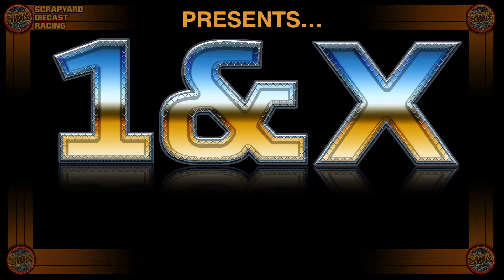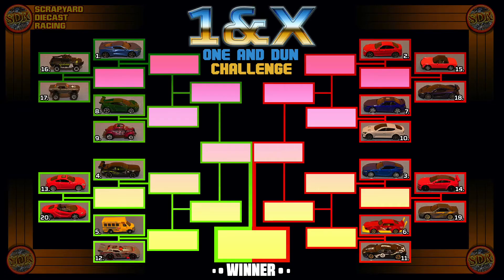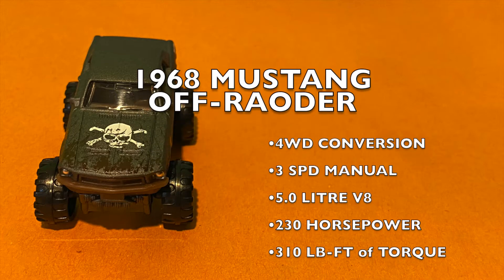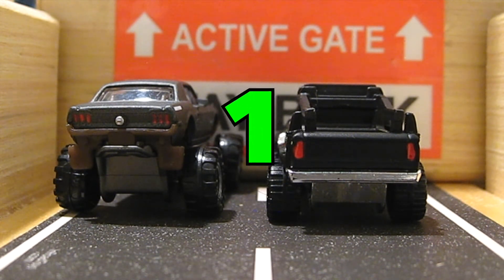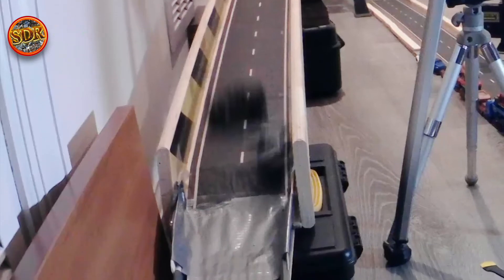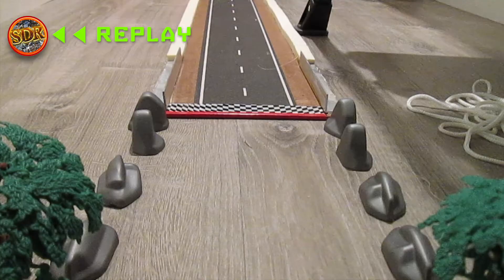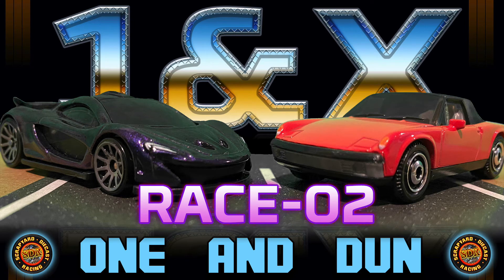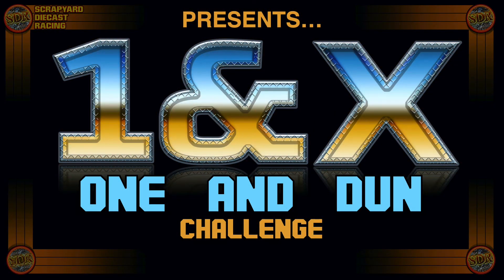One and Done Challenge | RACE 01 | Hot Wheels Diecast Racing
RACE-01: The 1968 MUSTANG OFF-RAODER Vs. 1986 Toyota Hilux 4X4 Xtracab CUSTOM TRUCK

The ONE AND DUN diecast racing tournament STARTS HERE!

TIME STAMPS

00:00 - INTRO
01:36 - Race
02:23 - Replay
03:44 - Scorecard & Outro